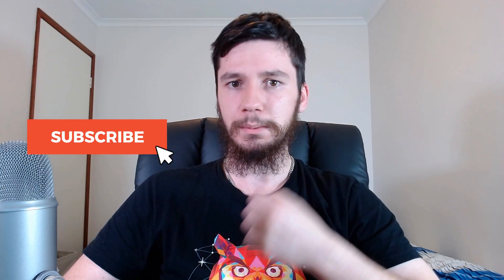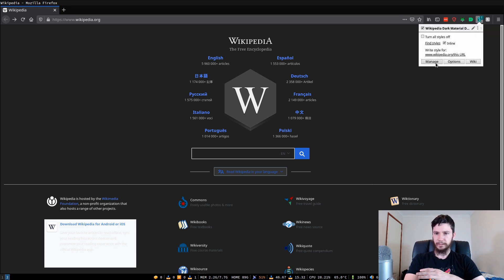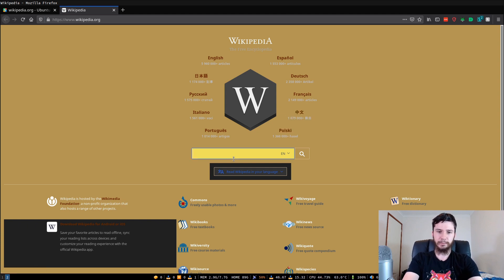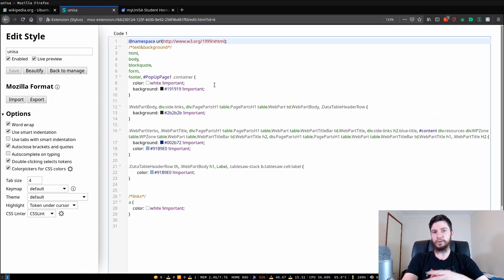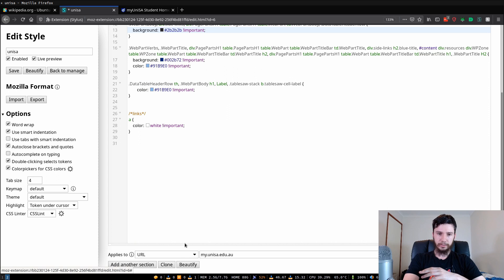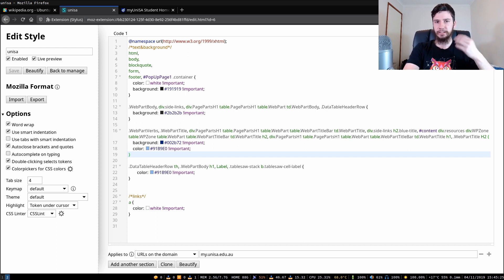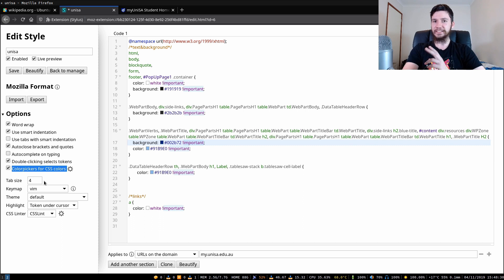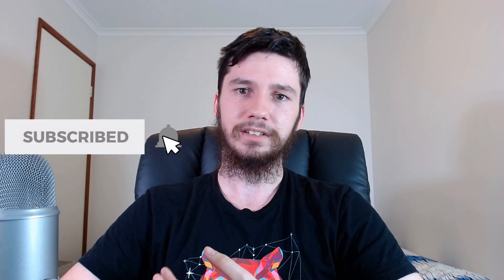How To Theme Any Website With Stylus (For Firefox And Chrome)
A lot of modern websites come with integrated dark themes but there's still tons that don't so that's where custom css theming becomes important to me. Maybe you want to have every website you visit match your system theme or maybe like me want to have a dark theme everywhere you go, you can do all of this with a plugin like Stylus if you want to put in the time to configure it.

The Stylus plugin is available for both Firefox and Chrome so that covers most web browsers, there is another browser that supports custom theming however, unlike the other 2 it supports it natively and that browser is surf.